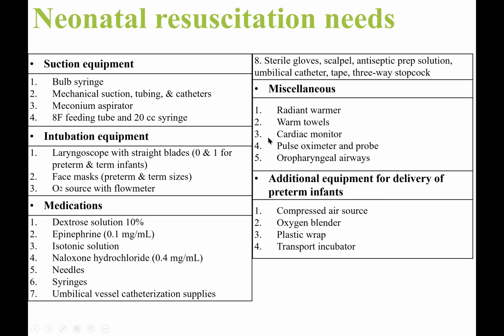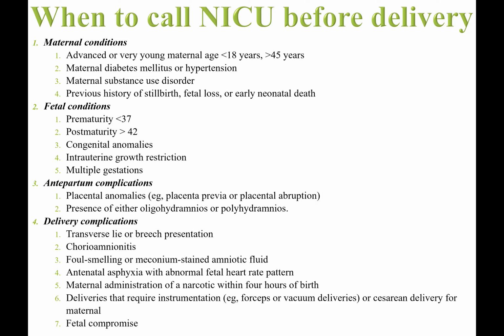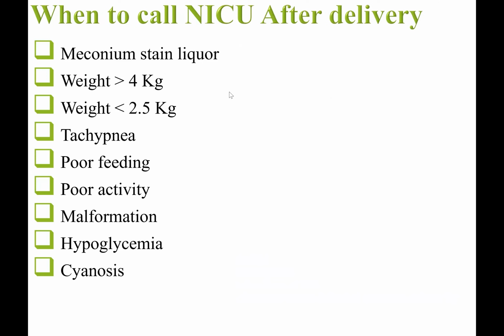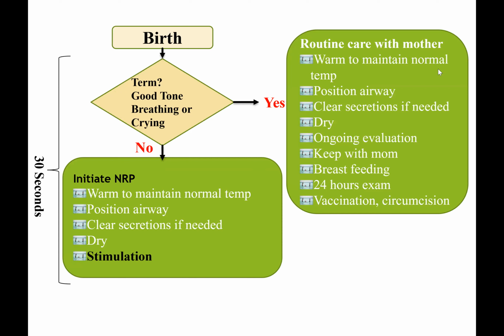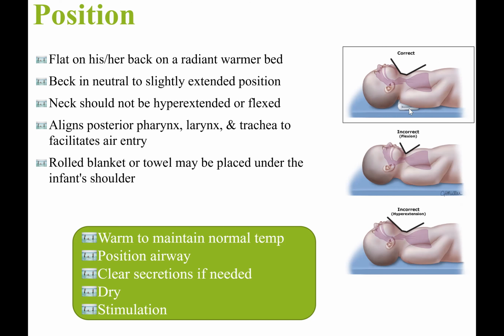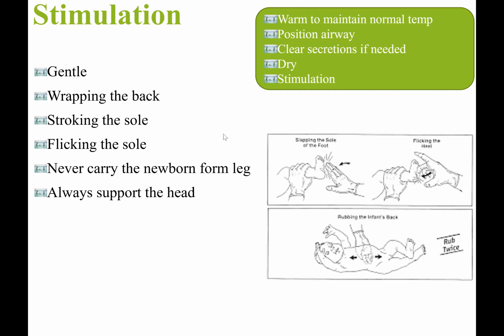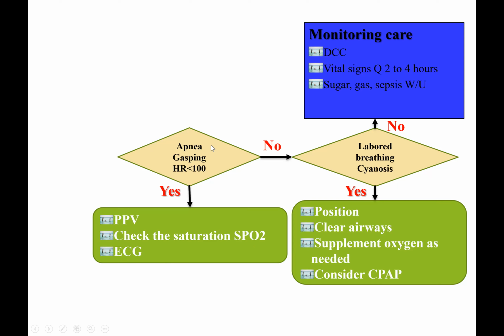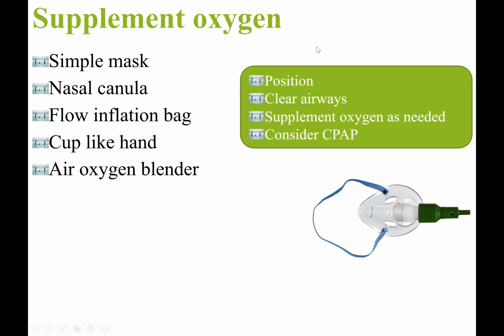Post delivery care